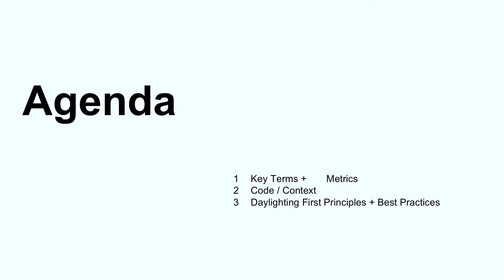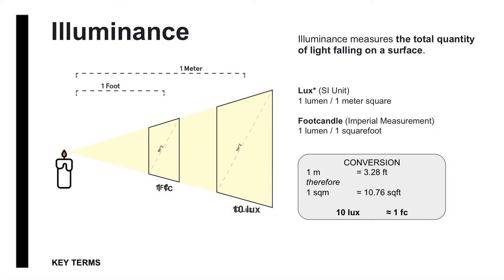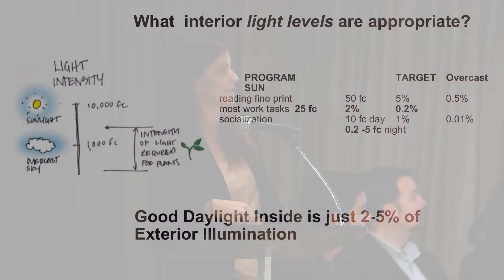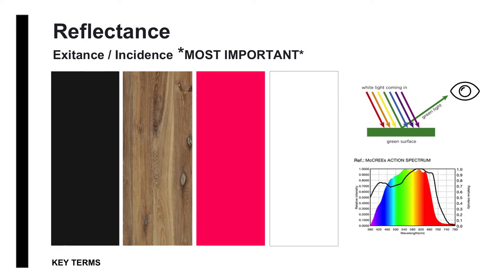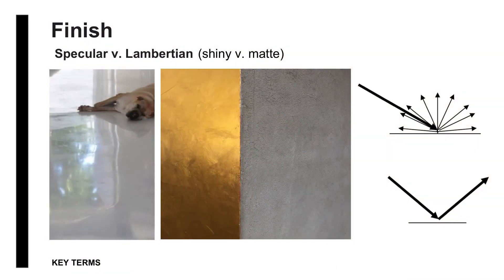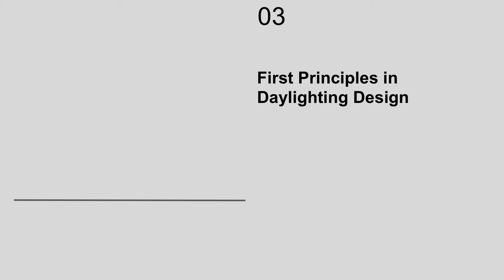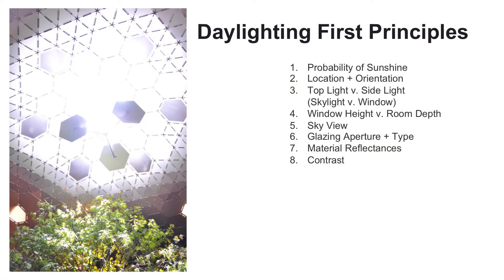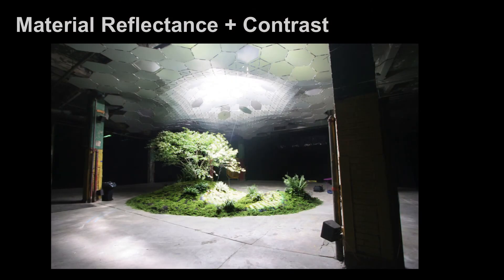Star Davis – CHPC Housing Innovation Lab Basements